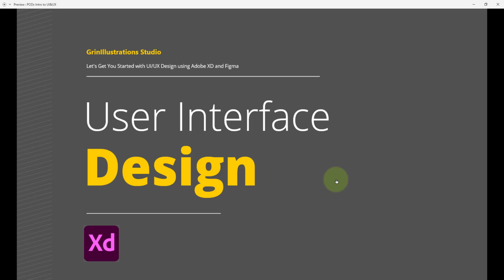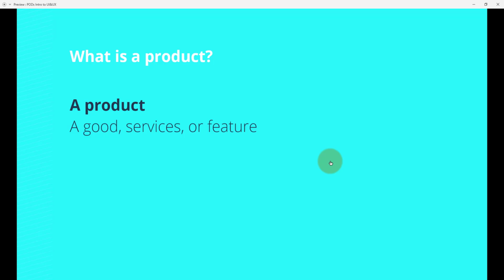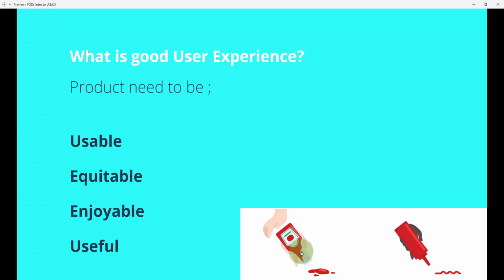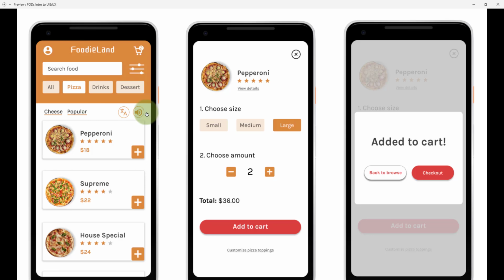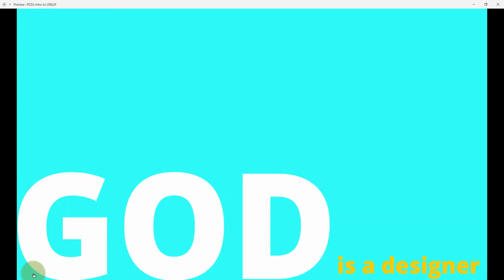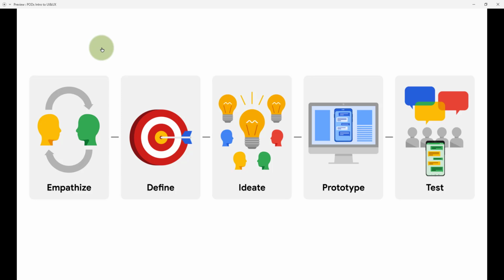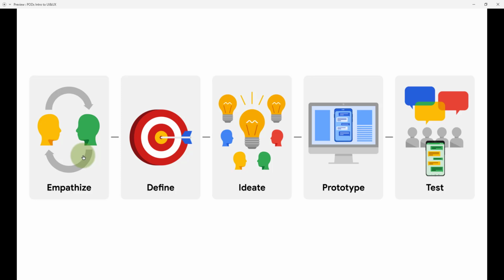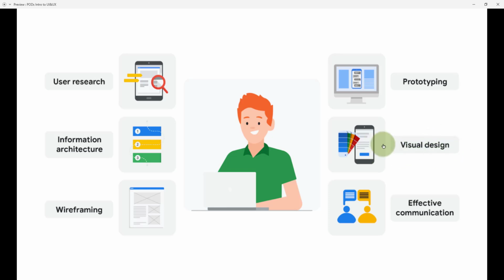User Interface & Experince Design | Everything You Need To Know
🎨 UI/UX Design for Beginners | Presentation 🔥
Are you ready to start your journey into the world of UI/UX design, but don’t know where to begin? This beginner-friendly course is the perfect place to start! Whether you’re a complete newbie or looking to strengthen your design foundation, we’ve got you covered.

👉 In this video, you’ll learn:

The difference between UI (User Interface) and UX (User Experience)

Core design principles and best practices

How to create wireframes and prototypes

Basic tools like Figma and Adobe XD

Real-world tips to build stunning, user-friendly designs

💡 No prior experience needed — just bring your creativity and curiosity!

🚀 By the end of this course, you’ll be equipped with the skills to start creating beautiful, functional designs and even take your first steps toward a career in tech or freelance design.

🔗 Resources mentioned in the video are linked below!
📁 Downloadable assets & templates
📘 Recommended reading list
🛠 Tools & plugins we use